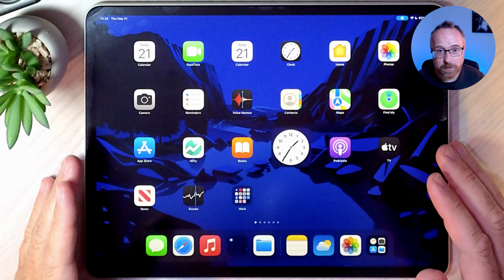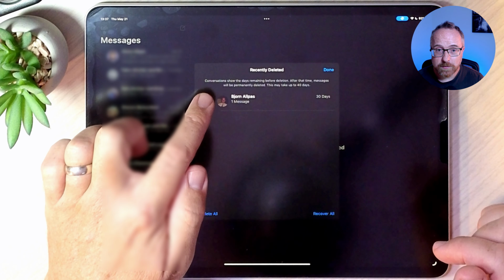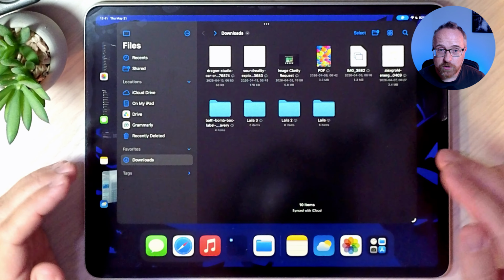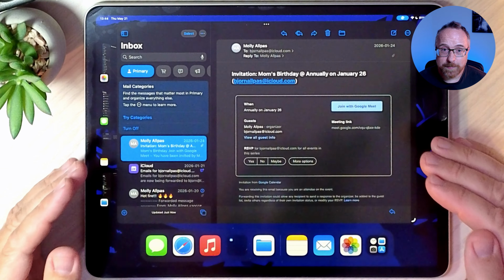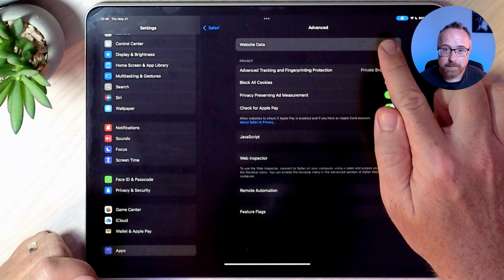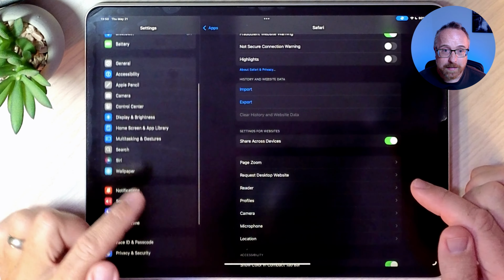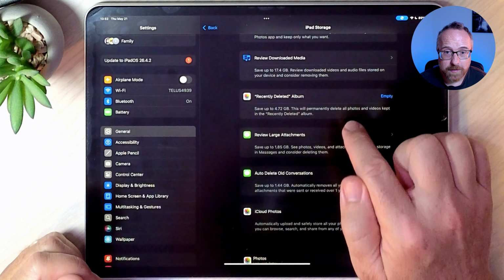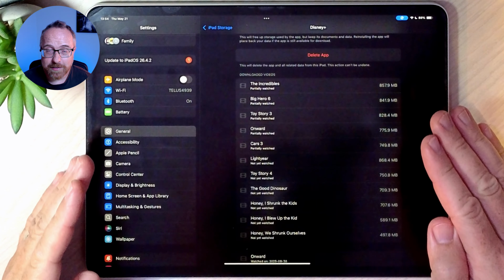How to Empty Trash on iPad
Learn how to empty trash on iPad. You should also Scam-Proof your iPhone in under 5 minutes with my FREE and SIMPLE 4-point checklist. Protect yourself now, it's FREE We'll guide you through various file management sections and settings, providing iPad tips and tricks to maximize your storage. This is a must-watch for iPad for beginners looking to optimize their device.

Timestamps

00:00 Empty iPad trash cans intro
00:22 Clear Photos recently deleted album
01:40 Empty deleted text messages trash
02:22 Clean out deleted notes folder
03:41 Manage files app recently deleted
04:47 Clear built in mail trash
06:49 Remove cached website data Safari
09:00 Offload unused iPad apps automatically
10:58 Review large text message attachments
11:54 Delete downloaded streaming video files
12:29 iPhone iPad tracking settings video